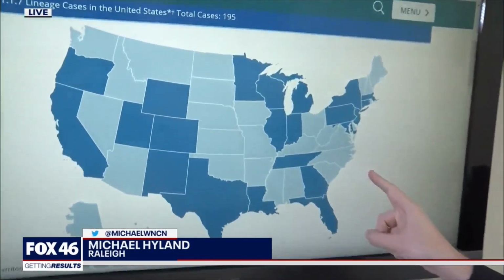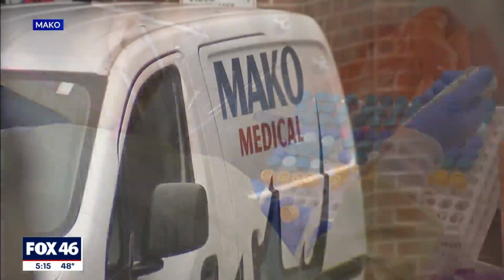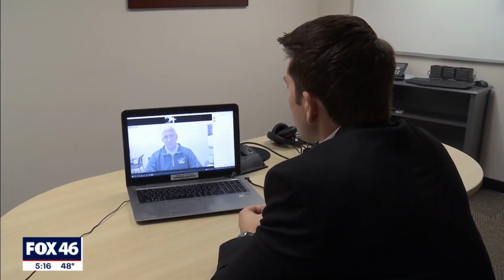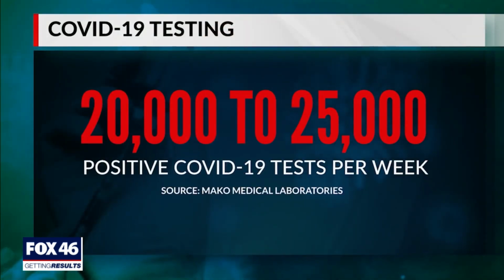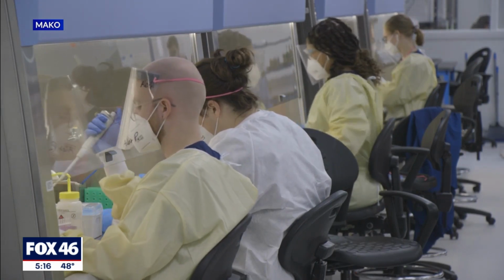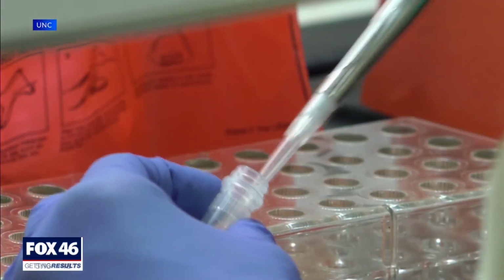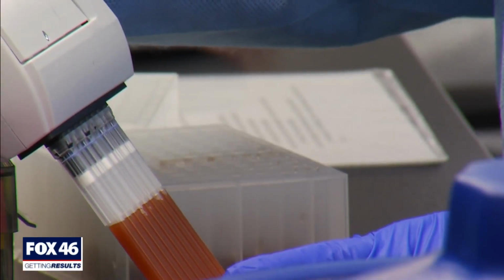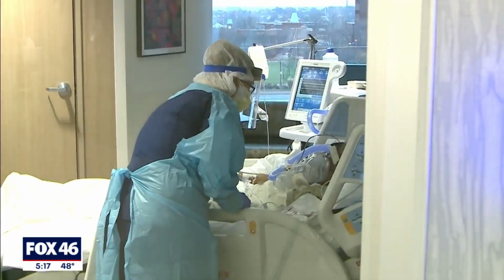NC lab talks about finding state's first COVID variant case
Mako Labs detected the state's first case of the contagious COVID-19 variant in a male patient last week in Mecklenburg County.